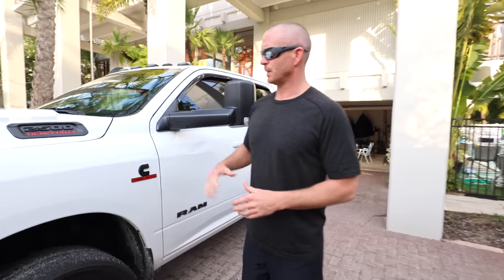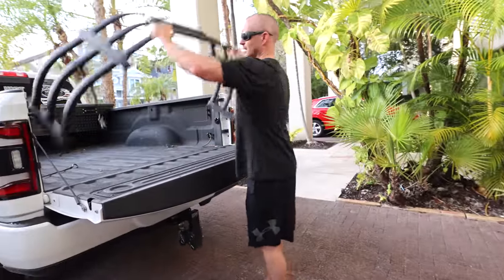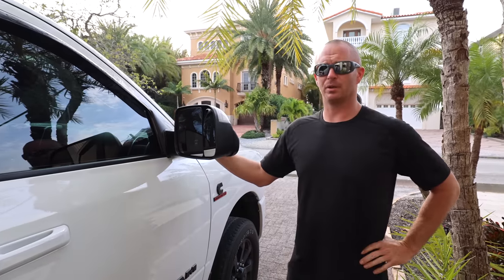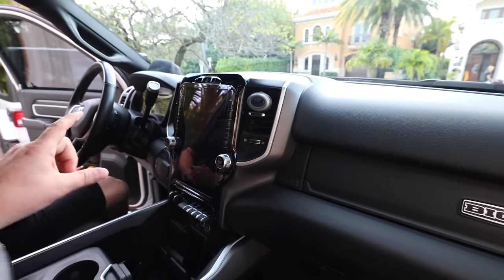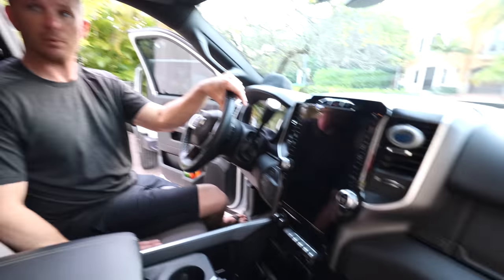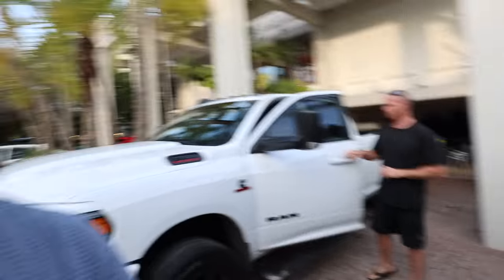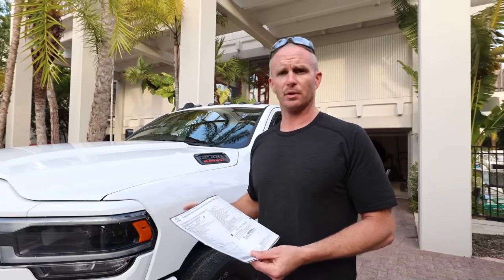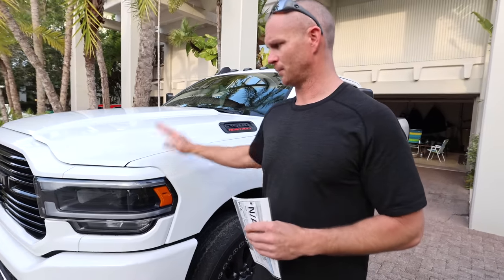MUST SEE! RAM 2500 Night Edition CUMMINS Turbo Diesel!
Now elephant in the room, this is NOT Mitchell's first truck, and nor do many folks start with a truck this nice! Mitchell is incredibly humble but he's worked very hard for this truck, and he wanted to treat himself with the nicest truck he could buy and get it exactly how he wanted.

Congrats on the new truck Mitchell, you deserve it! For all of you guys that are Ram fans, I can see why! This truck is absolutely beautiful and it has me doing something I never thought I'd do: a double take at Ram trucks.